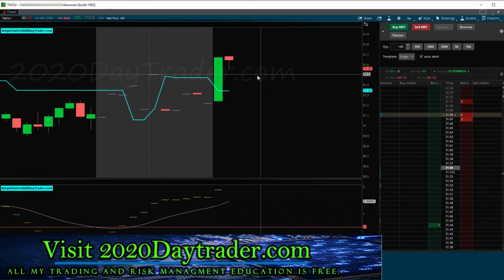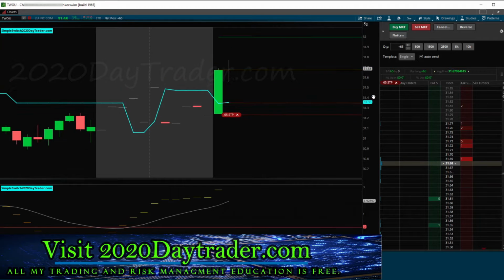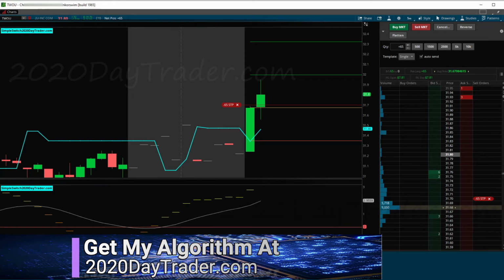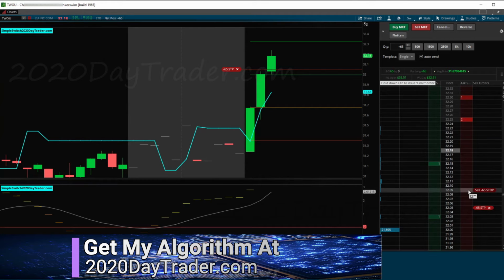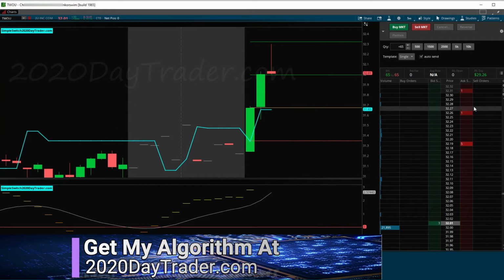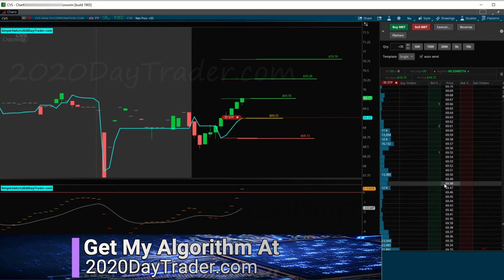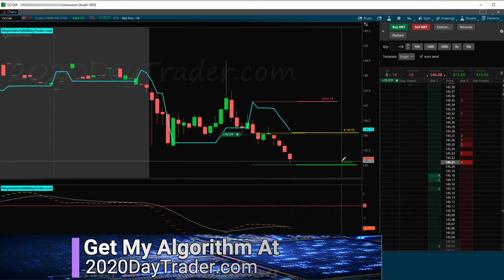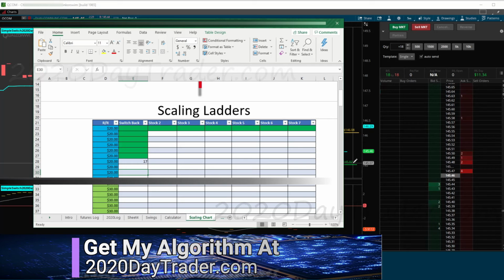Live Day Trading my Simple Switch Algorithm 111220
Live Day Trade Upload. I'm only giving this to a limited number of Traders.

A good day trader blog resource.